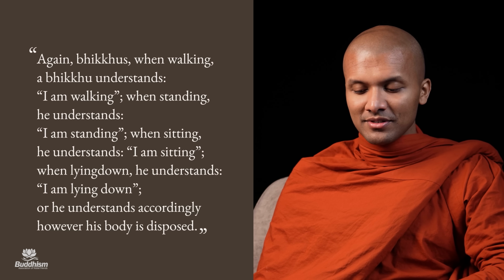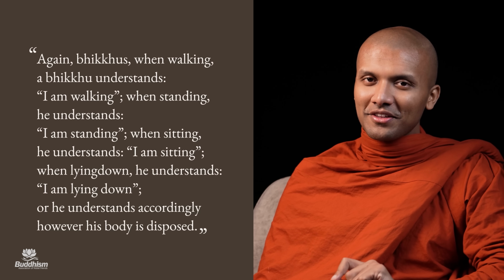Learn this simple mindfulness meditation... | Buddhism In English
© Buddhism

Mahamevnawa Bodhignana Monastery,
Hewagama, Kaduwela, Sri Lanka.